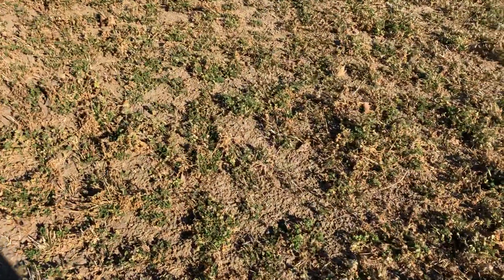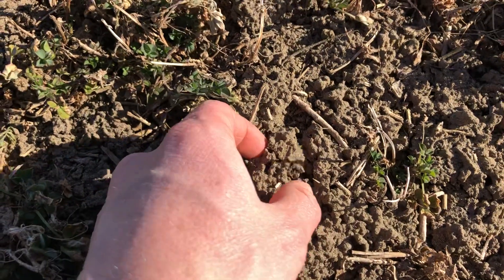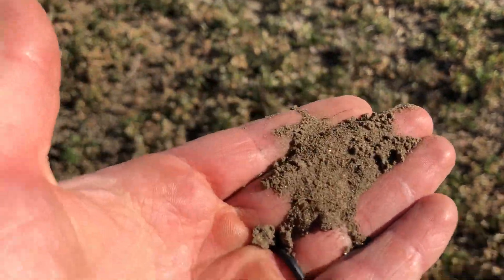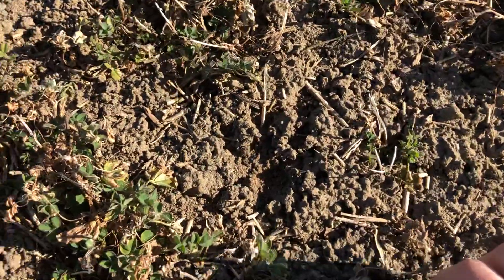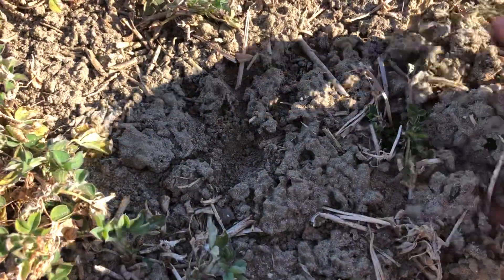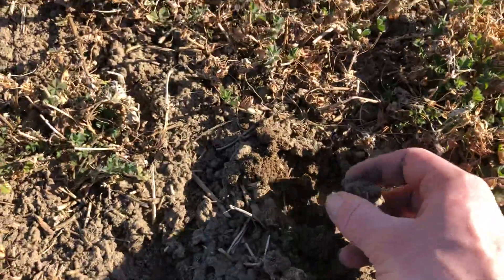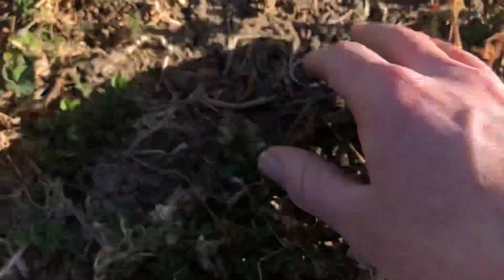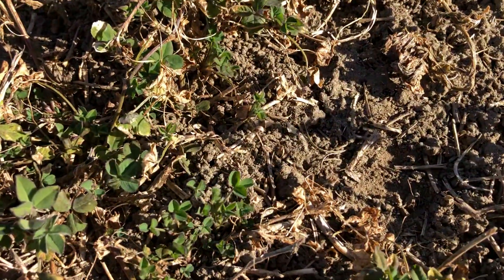Alfalfa with fall soil primer featuring Pacific Gro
Alfalfa with our nutrition program. This video highlights the power of feeding the soil in the fall using inputs like Oceanic fish, molasses, and cal/Phos.